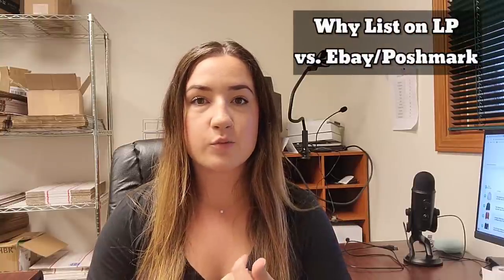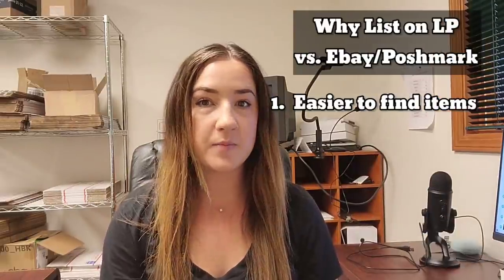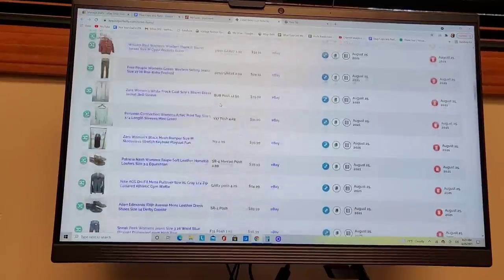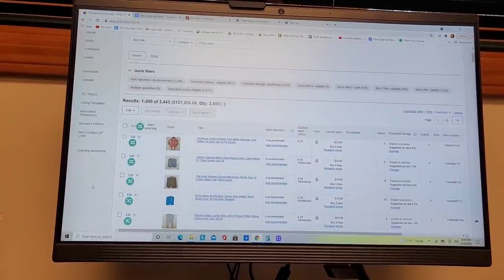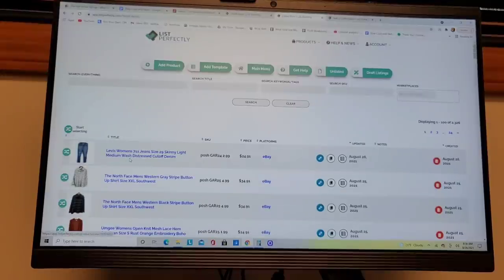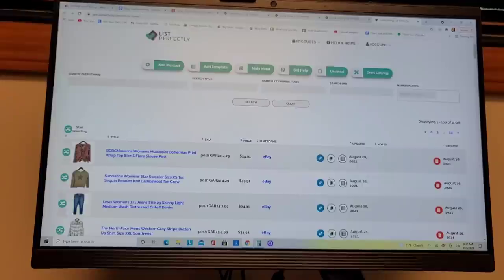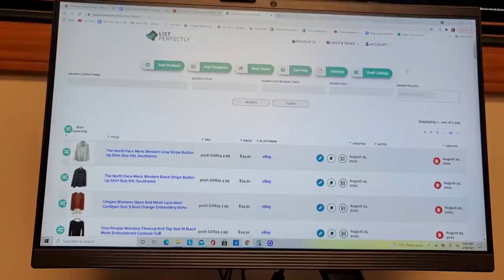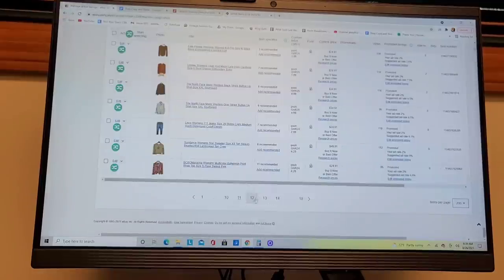I'm Moving All of My Items onto List Perfectly - Crossposting from Ebay to List Perfectly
▼▼▼ Inventory Labels▼▼▼

▼▼▼ Shipping Labels▼▼▼

▼▼▼ Command Hooks▼▼▼

▼▼▼ Suede Brush▼▼▼

▼▼▼ Steamer▼▼▼

▼▼▼ Rolling Rack▼▼▼

▼▼▼ Tissue Paper▼▼▼